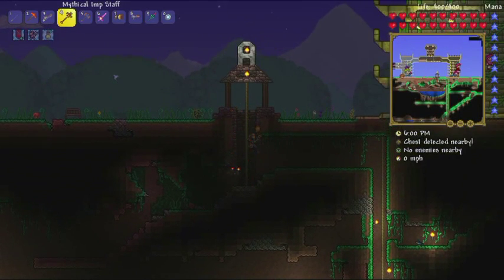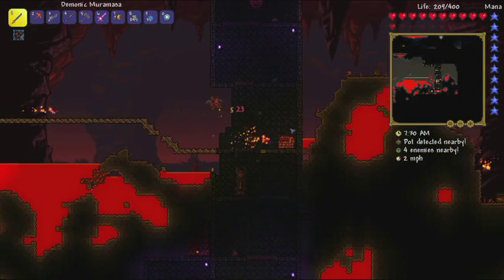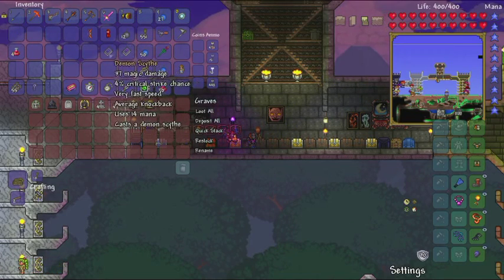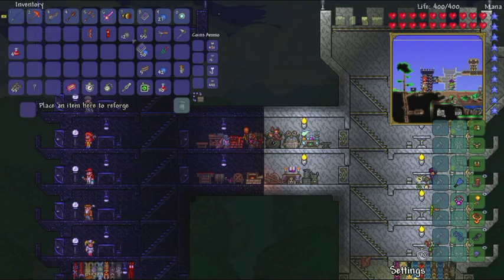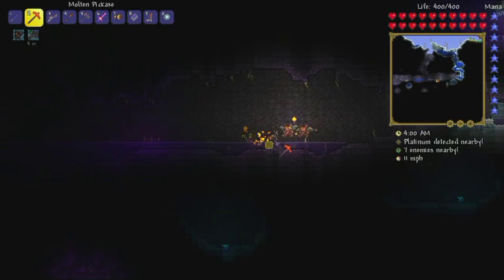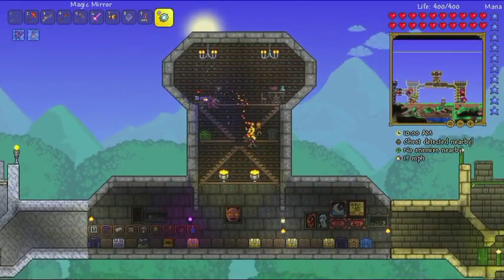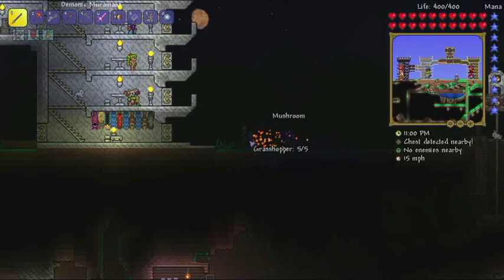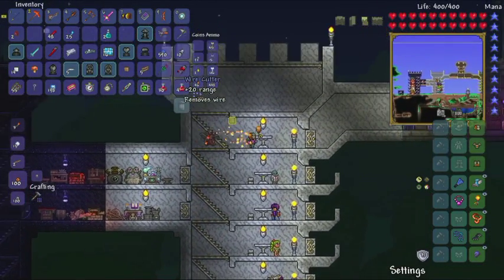Getting Ready for WoF - Terraria - Episode 24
We're getting to the end of pre hard mode. We're going to be taking on the Wall of Flesh, or WoF, in just a few episodes. And I'm going to be covering some vital final preparations we need to make before we challenge it.

Interested in Terraria? You can learn more about the game or buy it